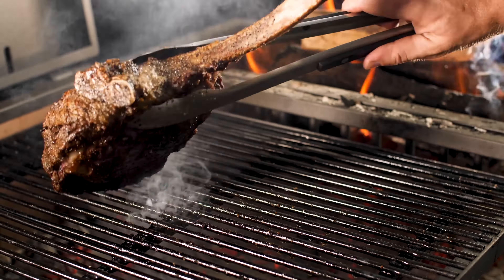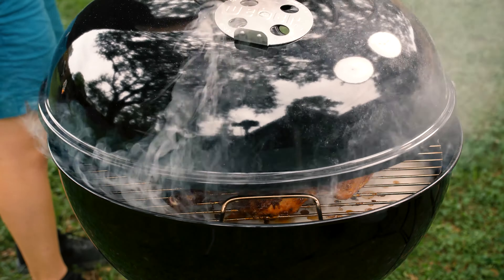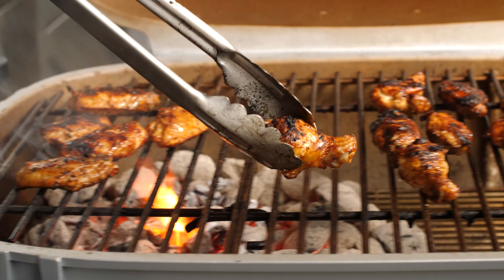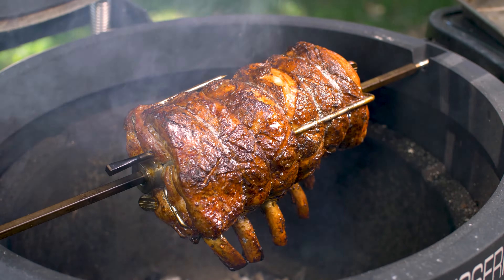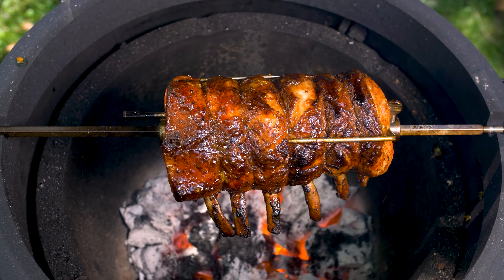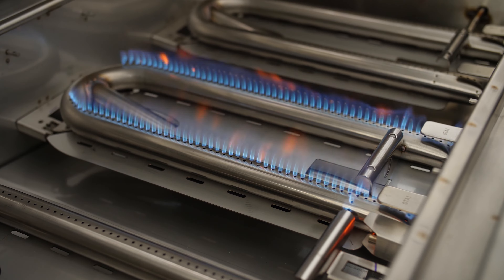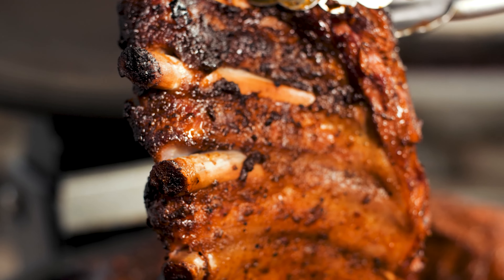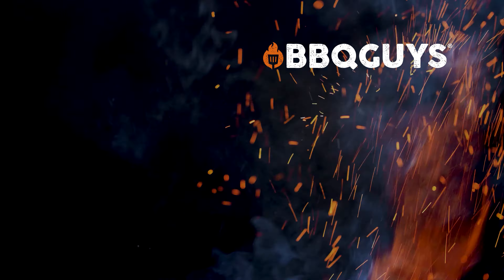Benefits of Charcoal Grills | BBQGuys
As we compiled our list of charcoal grill benefits, we couldn’t help but ask ourselves — are charcoal pits too good to be true? We could say the same of pretty much any grill type, but the advantages of charcoal grills cover just about everything you could want from an outdoor cooker. For starters, charcoal is Grill Master Randy’s favorite fuel to grill over. Do we need to go on? If so, it’s probably worth mentioning just how easy it is to achieve searing temperatures in charcoal grills. They can also perform just about any cooking style, and the versatility only increases with a dual-zone cooking setup, which is simple to arrange in a charcoal grill. We’ll leave it up to Randy to explain the other notable benefits of charcoal grills: how they produce incredible flavor and juicier meats, why they’re generally less expensive than gas grills, and what makes charcoal grillers feel such a strong sense of pride. We told you they might be too good to be true.

Before joining BBQGuys as part of the customer service team, Grill Master Randy spent 5 years as the Head Steak Chef at the legendary Ruffino’s restaurant in Baton Rouge. He also had a 3-year run preparing almost-too-pretty-to-eat meals for Whole Foods. All that culinary expertise makes Randy a natural fit as our Grill Master and resident recipe creator (if we’re being honest, the beard doesn’t hurt his case either.)